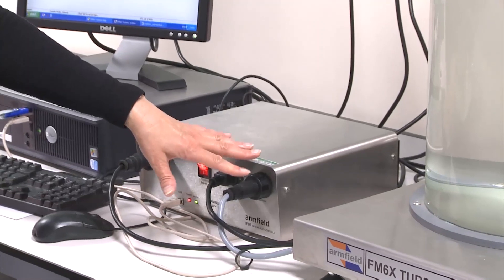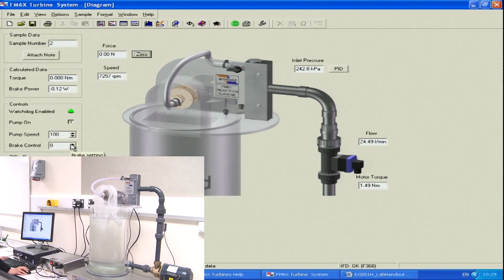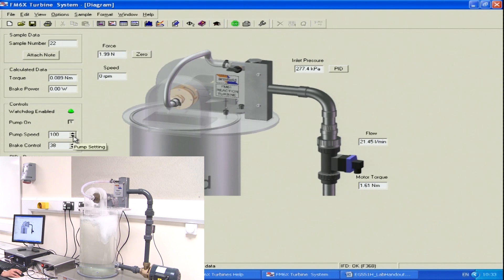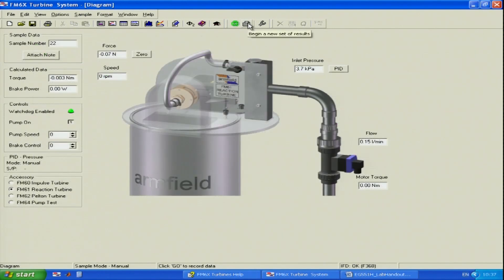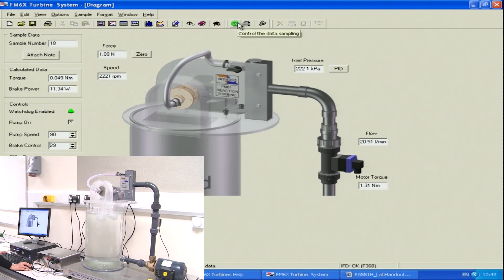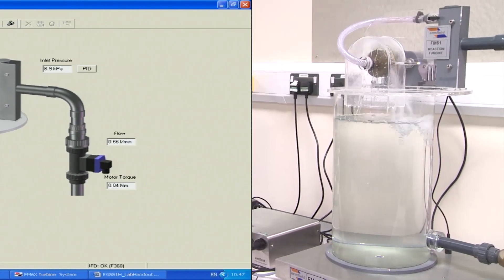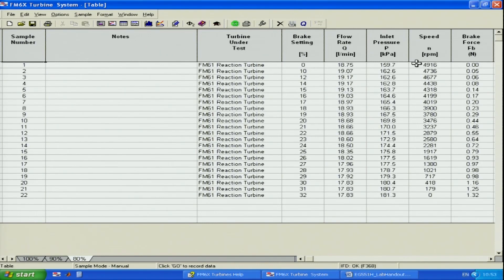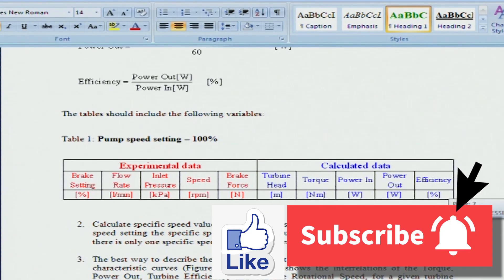Online laboratory experiment: TURBINE TESTING exercise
00:00 Introduction
00:04 Equipment used to conduct lab experiments
00:28 Description of Turbine Capture software
01:05 Description of lab experiments
01:25 Measured parameters
01:35 Conducting 1st lab experiment - 100% pump speed setting
02:05 Recording experimental data
04:42 Experimental data table - 100% pump speed setting
05:07 Creating a spreadsheet title
05:15 Plotting experimental data - 100% pump speed setting
06:28 Conducting 2nd lab experiment - 90% pump speed setting
09:03 Experimental data table - 2nd experiment 90% pump speed setting
09:32 Plotting experimental data - 2 runs
10:33 Conducting 3rd lab experiment - 80% pump speed setting
12:46 Experimental data tables - 3 runs
13:14 Plotting experimental data - 3 runs comparing results
14:22 Saving experimental data
14:36 Experimental data in Excel
14:41 Processing experimental data - calculated parameters